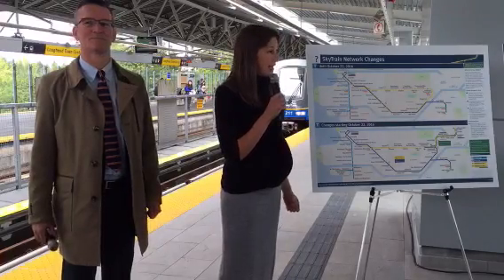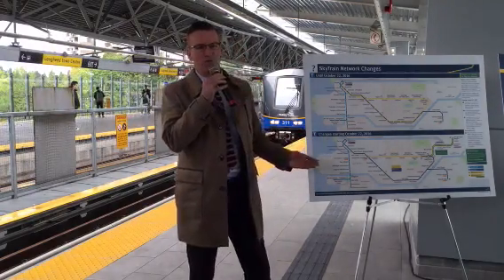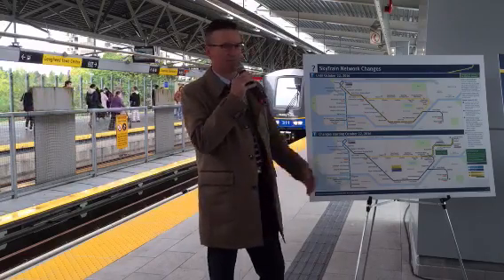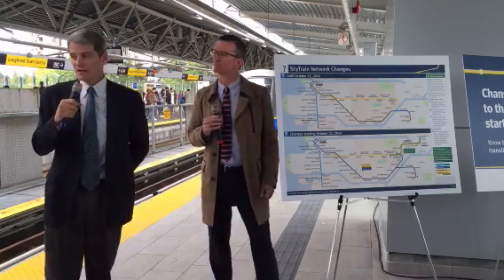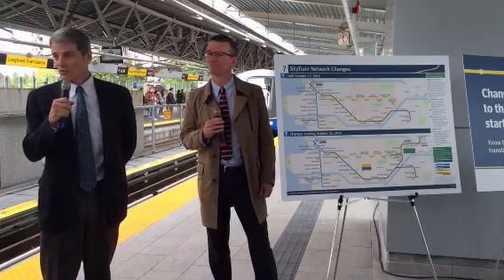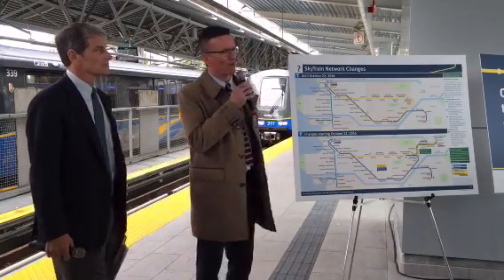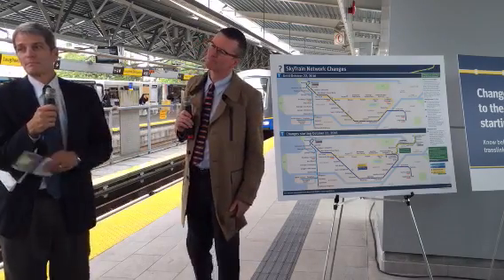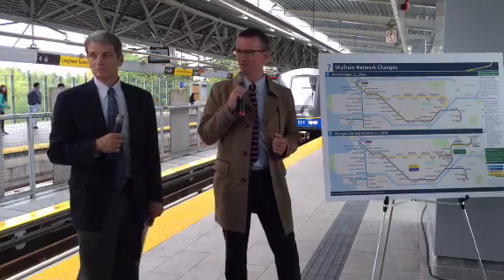SkyTrain Pattern Change Announcement - September 19, 2016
Changes Coming to SkyTrain October 22, 2016

To get ready for the launch of the Evergreen Extension to the Millennium Line, we're changing the operating pattern of the SkyTrain network. This change will occur October 22, in advance of the Evergreen-Extension opening at the end of the year, to give you time to adjust to the new pattern.

Starting October 22, the Expo Line will have two routes:

One Expo Line train will continue to travel between Waterfront and King George stations.

A second Expo Line train will run between Waterfront and Production Way-University stations.

The Millennium Line will have new starting and end points:

The Millennium Line will no longer travel to/from Waterfront. Instead, it will run between VCC-Clark and Lougheed Town Centre stations, continuing on to the Evergreen Extension once it's launched.